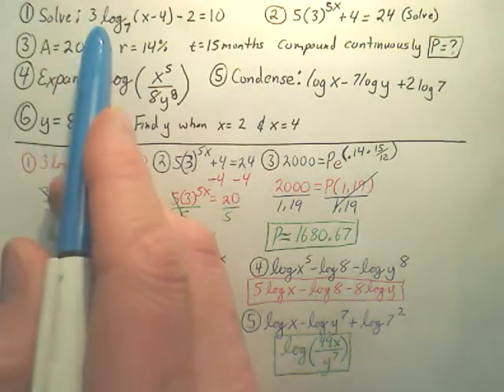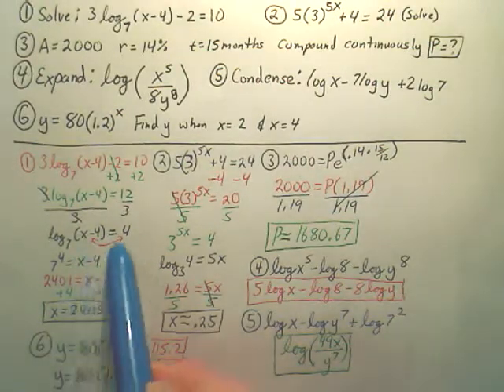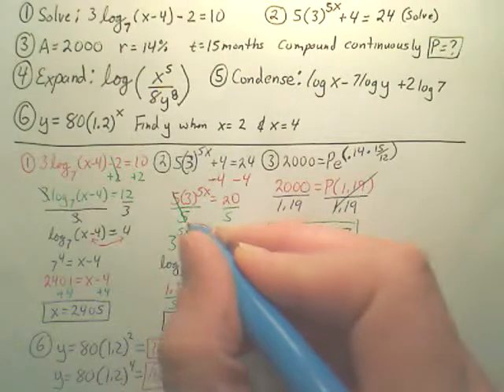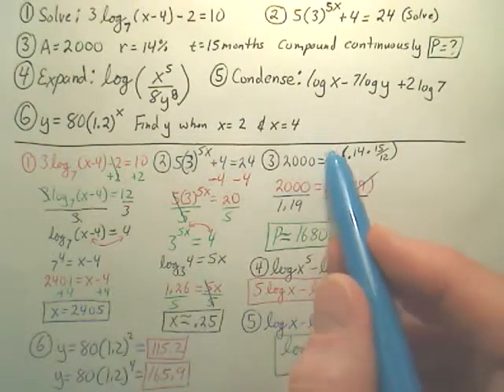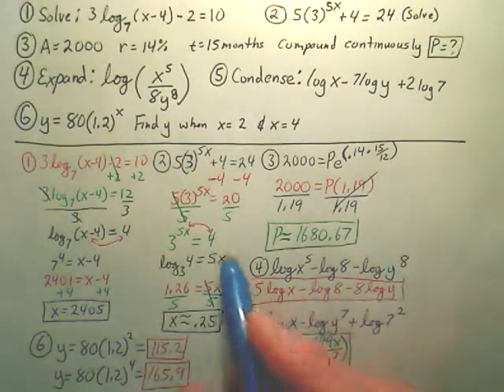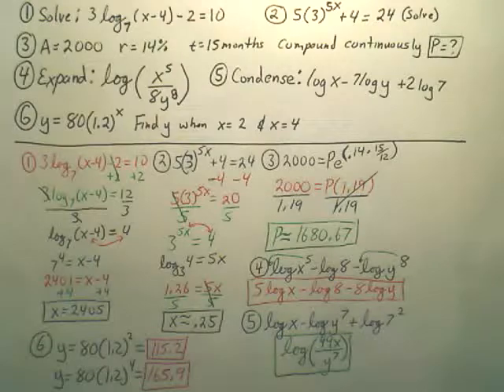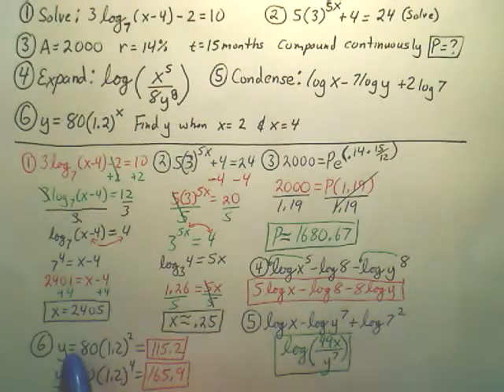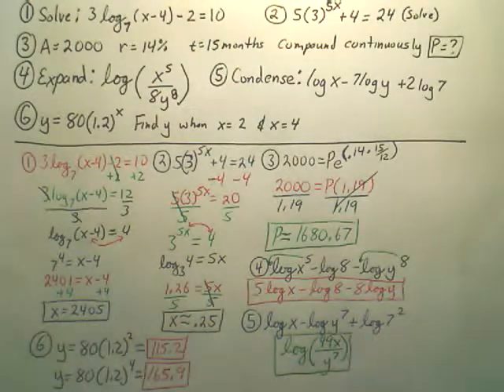Chapter 8 Quiz - Algebra 2